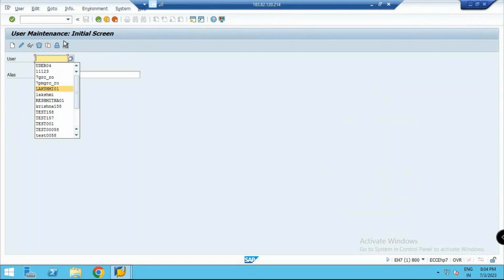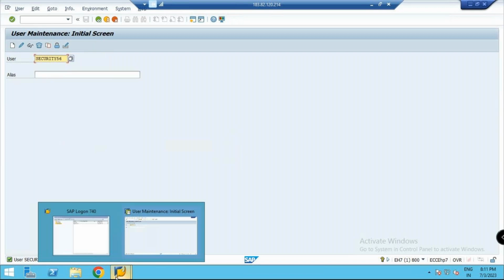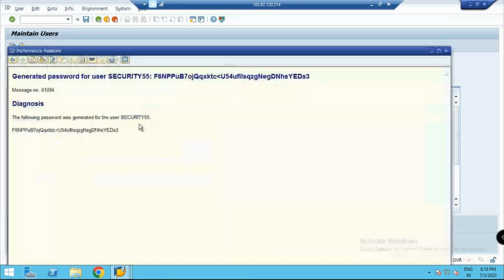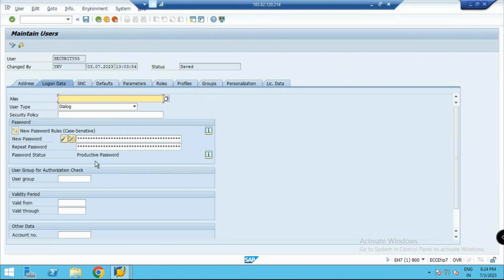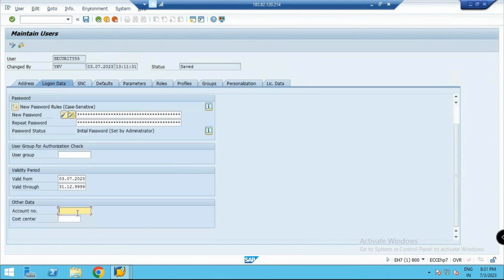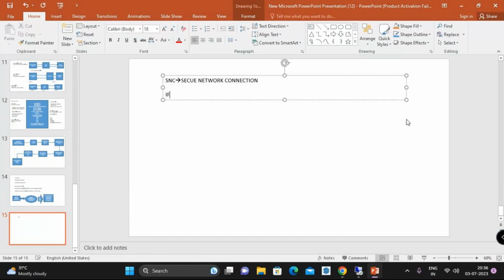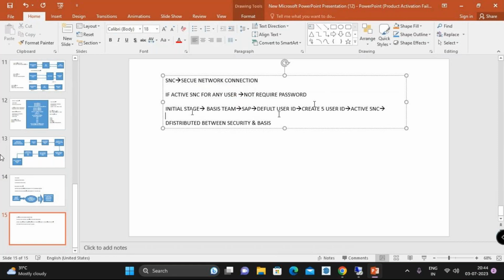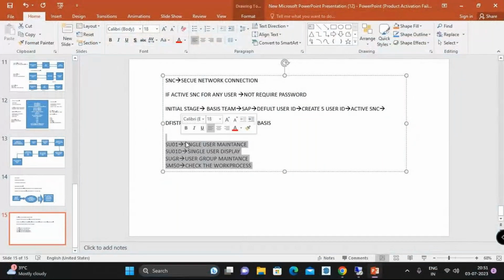Sap security class 1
sap security consultant